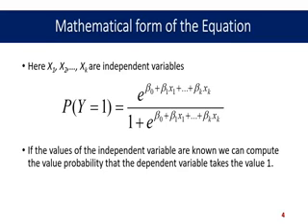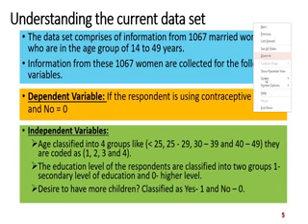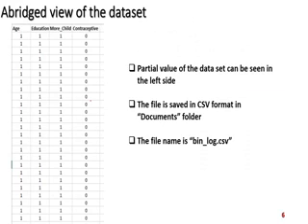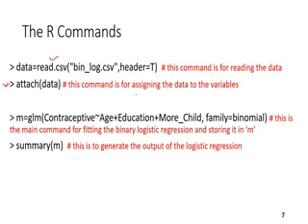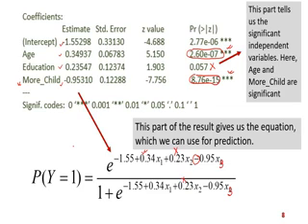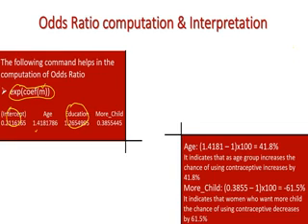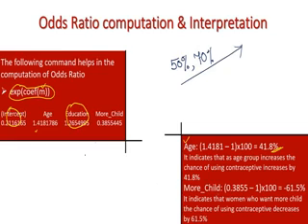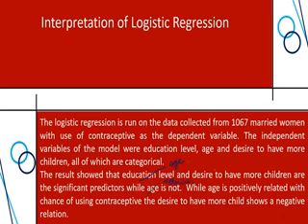logistic Regression in R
This video shall let the onlooker know how to perform logistic regression in R